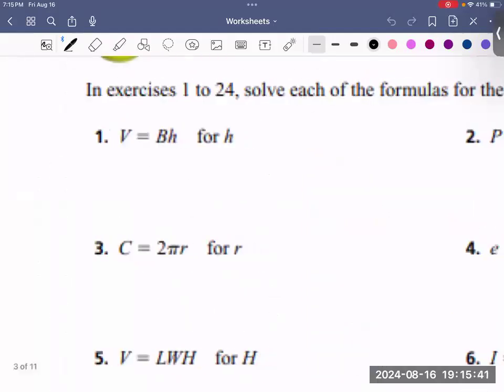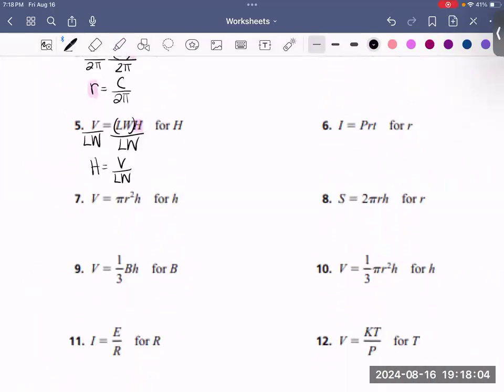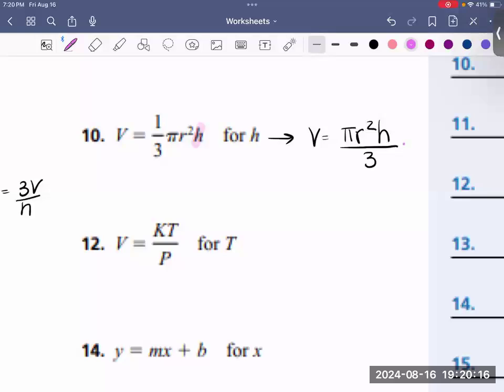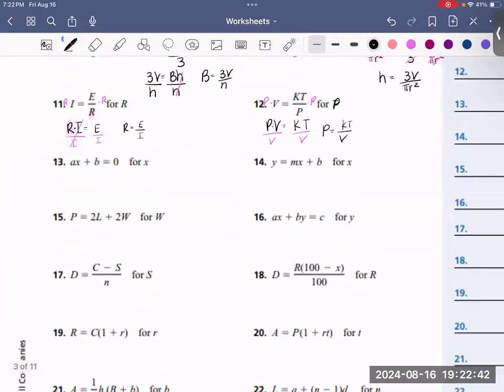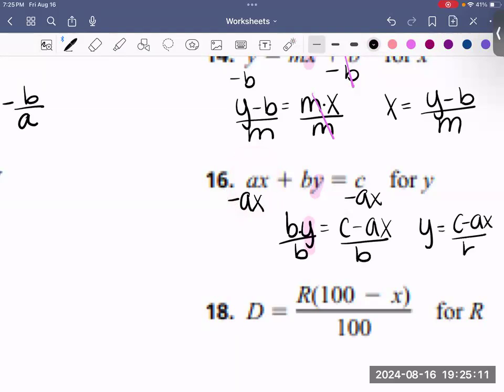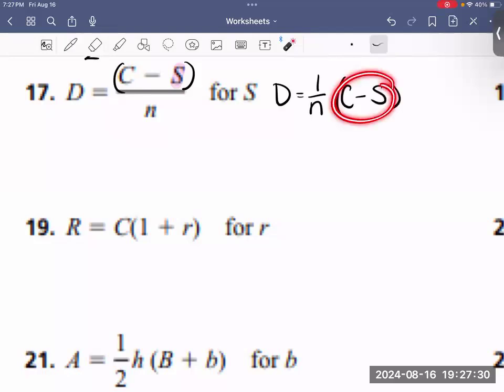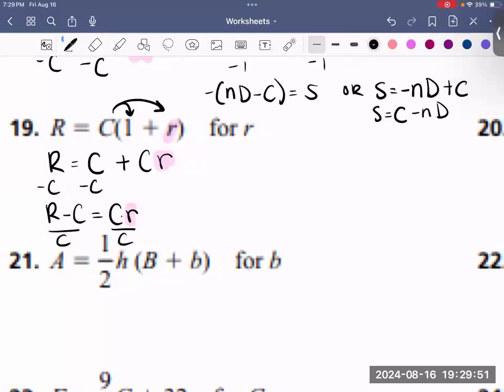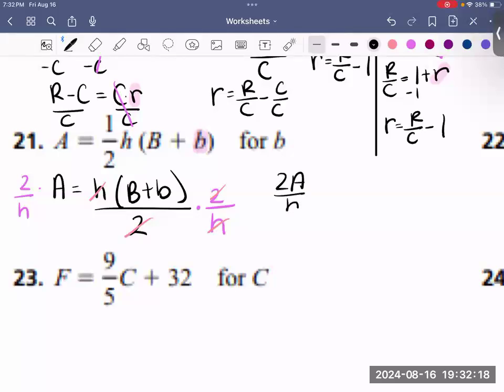Literal Equations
In this video, we learn how to solve for a specific variable.